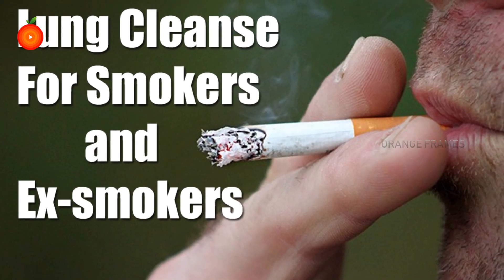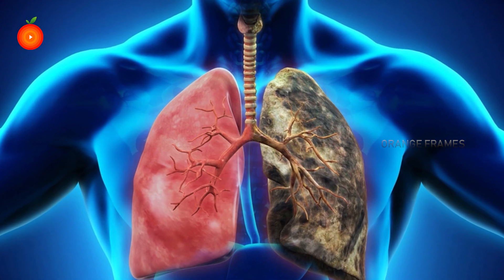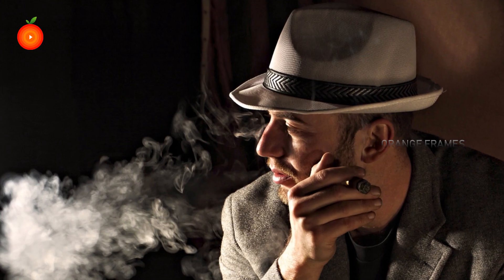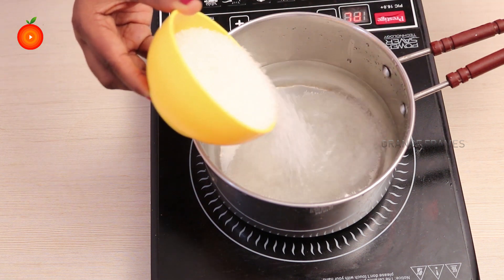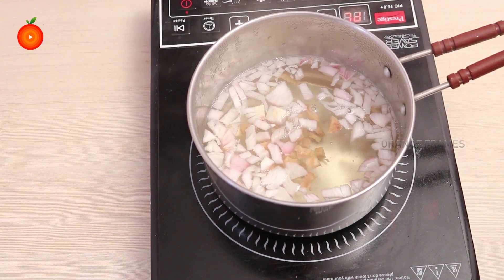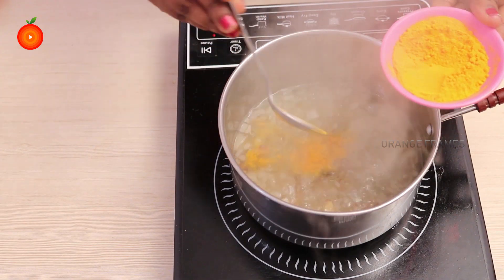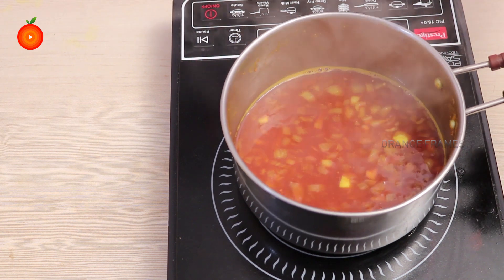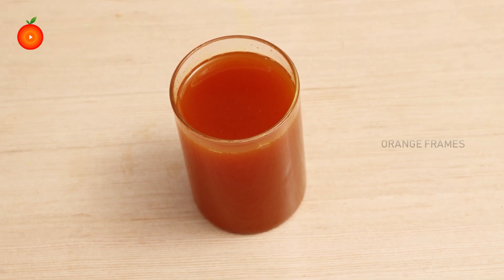You Can Purify Your Lungs Naturally | Cleanse Your Lungs | Orange Health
Watch► You Can Purify Your Lungs Naturally | Cleanse Your Lungs | Orange Health